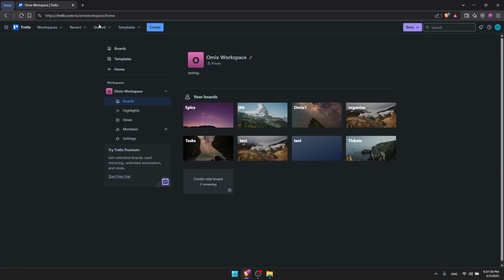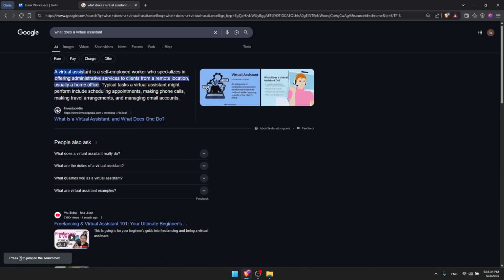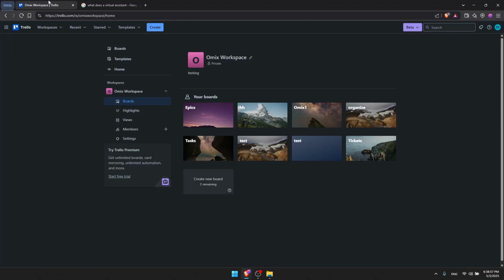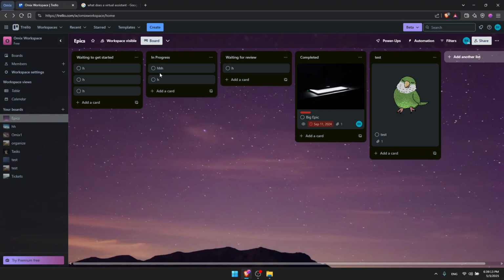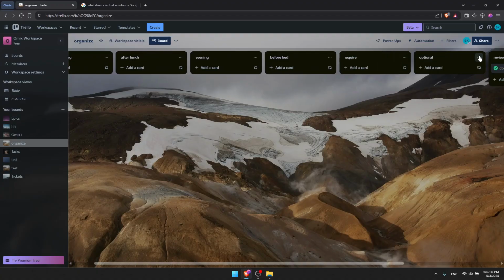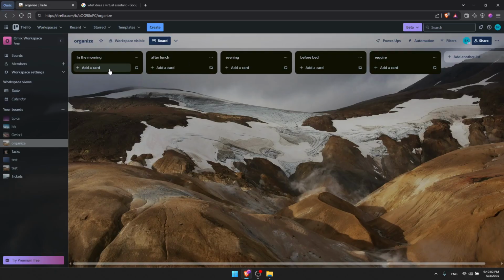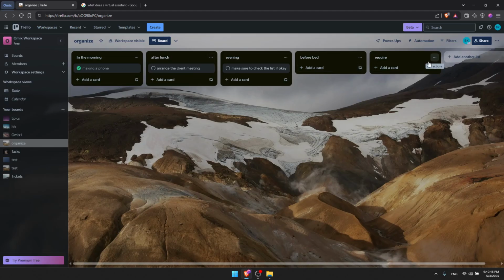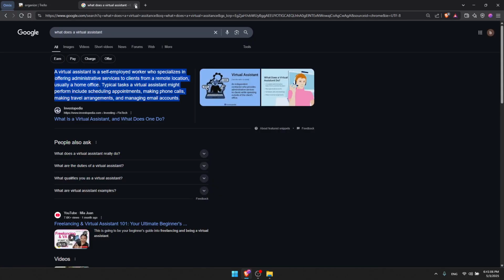How To Use Trello As A Virtual Assistant Tutorial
Today we talk about use trello as a virtual assistant,virtual assistant,how to use trello,trello tutorial